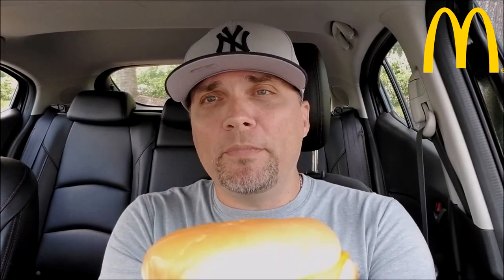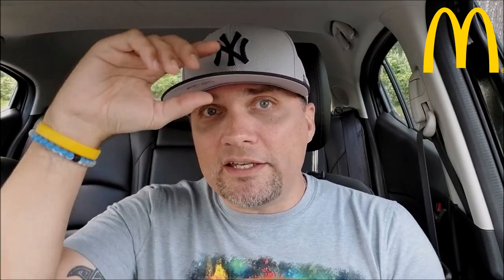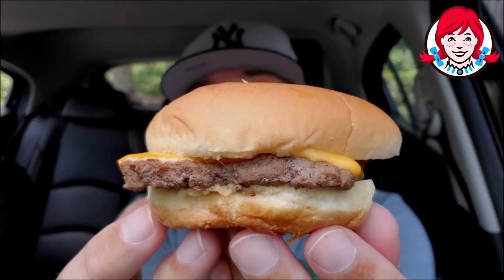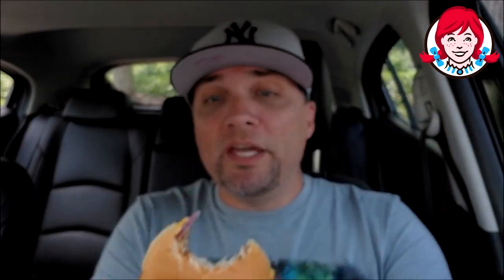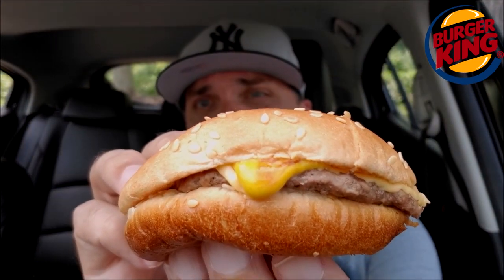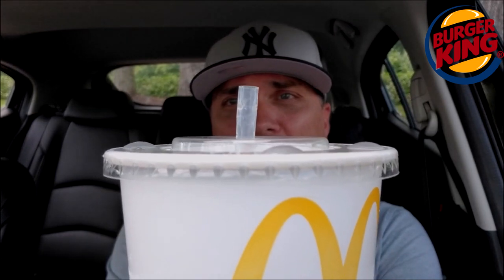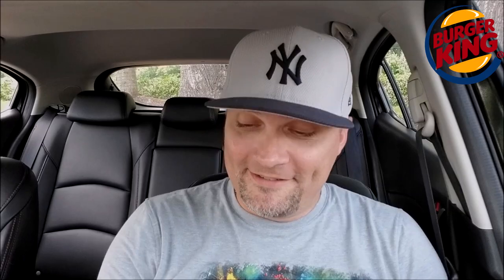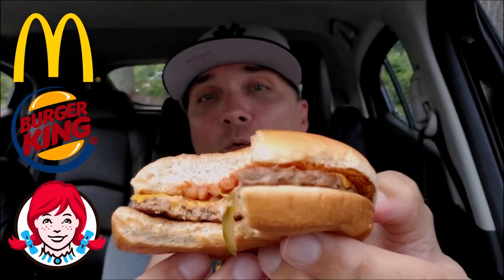BEST FAST FOOD CHEESEBURGER | 2017 CHEESEBURGER CRAWL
I decide to try and find the BEST CHEESEBURGER of the TOP 3 Burger chains in the World so I visit McDonald's / Wendy's and Burger King and order their regular cheeseburgers and compare them against each other based on PRICE / SIZE and TASTE!  I call it the 2017 ENDORSEMENT CHEESEBURGER CRAWL!

Which Cheeseburger will come out on top?  Please watch and find out!

Do I ENDORSE them?  Please watch and find out.